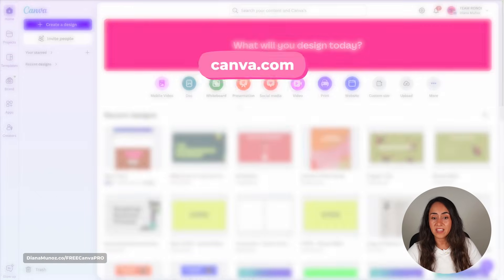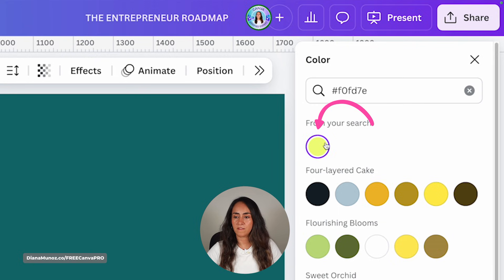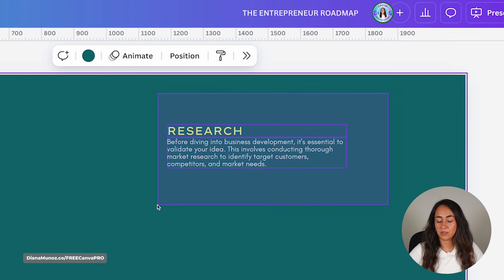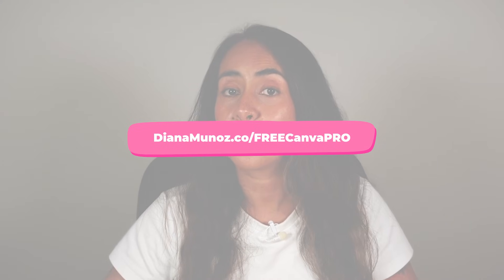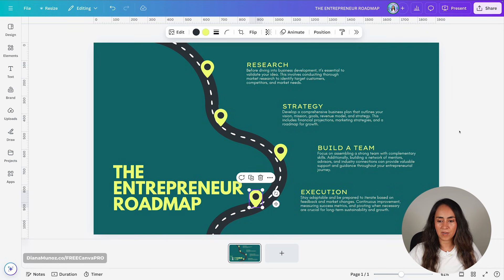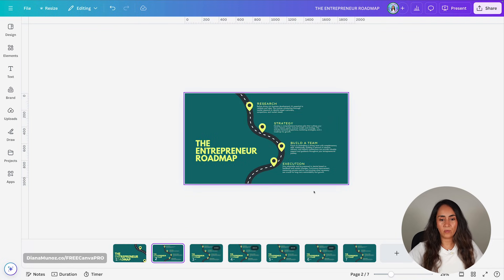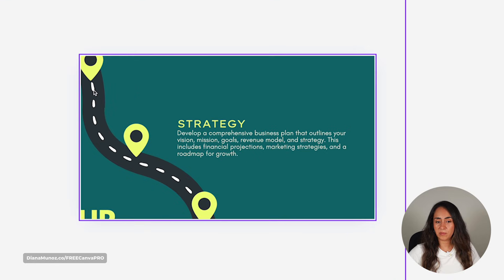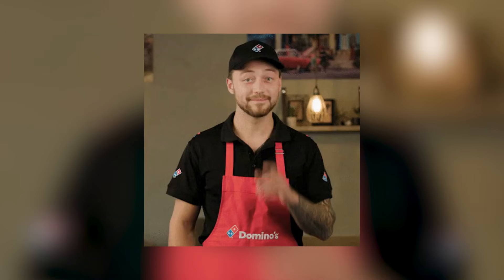How to Add a Zoom In & Out Effect in Canva Presentations | Animated Slides Series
Want to add a cool zoom-in and zoom-out effect to your Canva presentations? In this quick tutorial, I’ll show you how to make your slides pop by focusing on key details with a simple animation—and stay tuned until the end, where I’ll show you how to apply this effect to photos, too! You can even use it in video projects. It’s a fun, easy way to give your designs a polished, professional look!

Let me know how you liked this Canva tutorial, and drop your suggestions in the comments!

✅ VIDEO CHAPTERS
00:00 Intro
00:31 Let's start our design in Canva from scratch
00:54 Design and place all the Zoom OUT elements
08:25 Create the other slides of your presentation (cover +one for each key point to be zoomed IN)
12:37 Apply the Zoom IN/ Zoom OUT effect in Canva
13:54 How to use this Zoom Animation trick on Photos